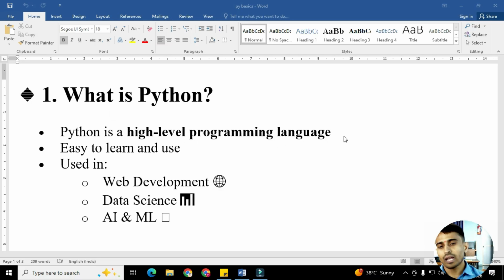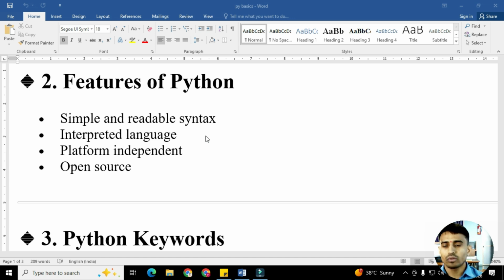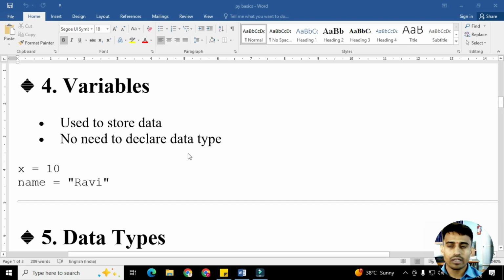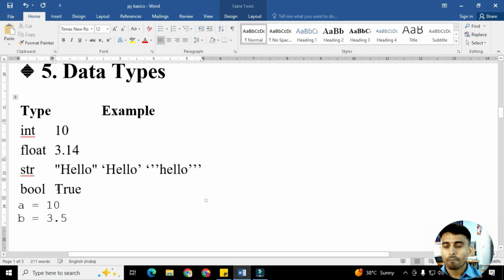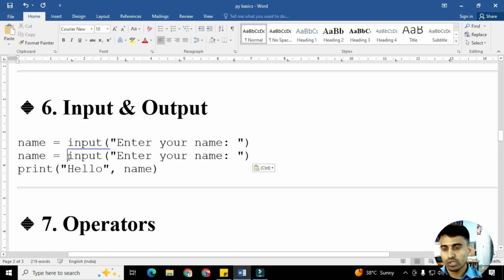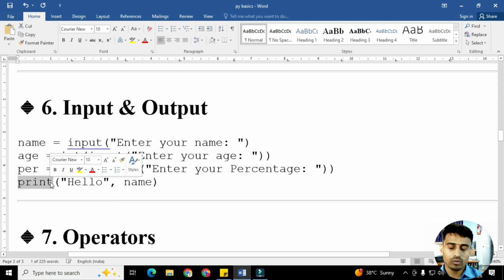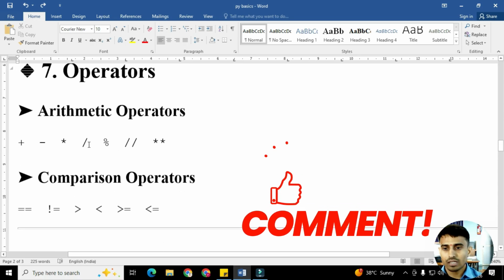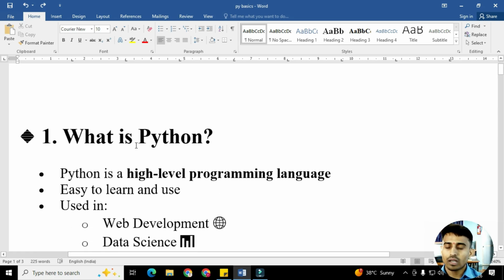Python Basics Full Course for Beginners 🔥 | Class 11/12 | Easy Notes | Learn Python in One Video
Learn Python Basics in the easiest way with simple explanations and examples! 🚀

This video is perfect for Class 11, Class 12 students, and beginners who want to start programming with Python.

📌 Topics Covered:
✔ Python Keywords
✔ Variables & Data Types
✔ Input & Output
✔ Operators
✔ Functions
✔ Lists (Basic Data Structure)

💡 This video will help you build a strong foundation in Python programming.

📚 Perfect for:
• CBSE Students (CS/IP)